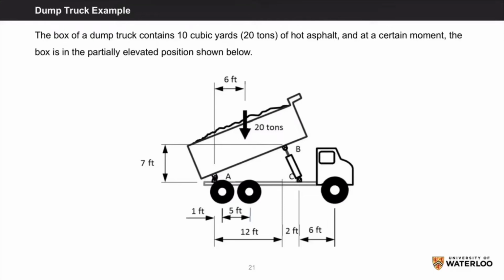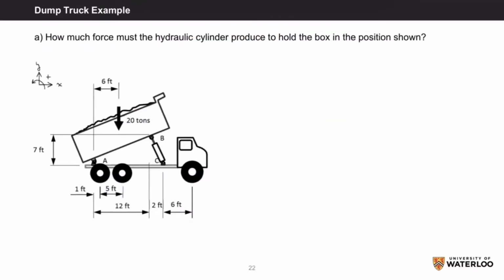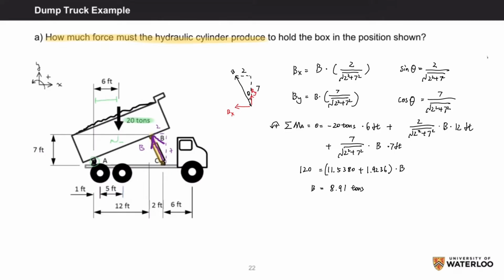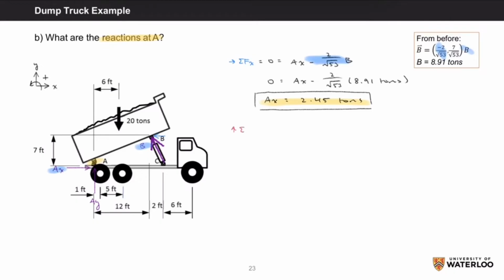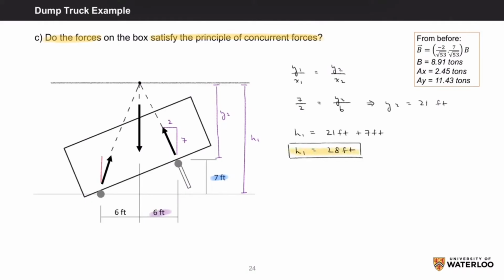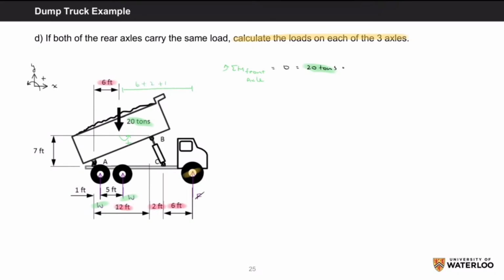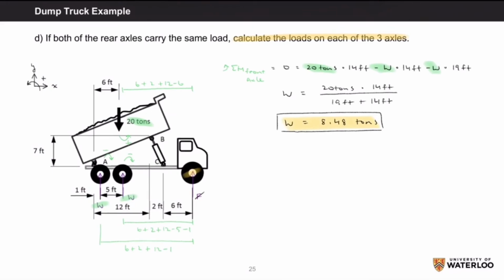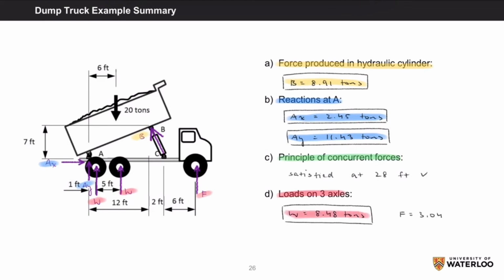AE 104/CIVE 104 Dump Truck Example